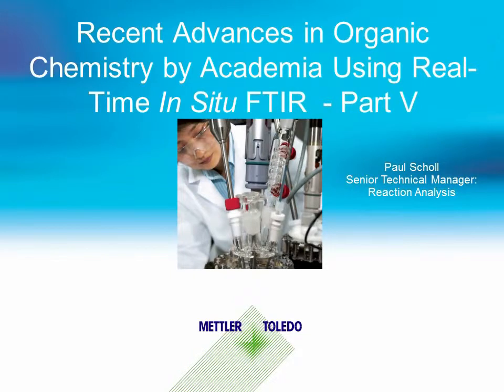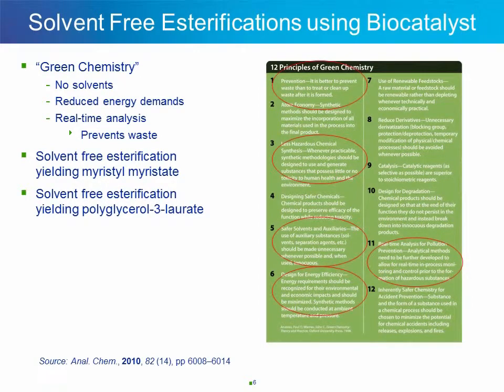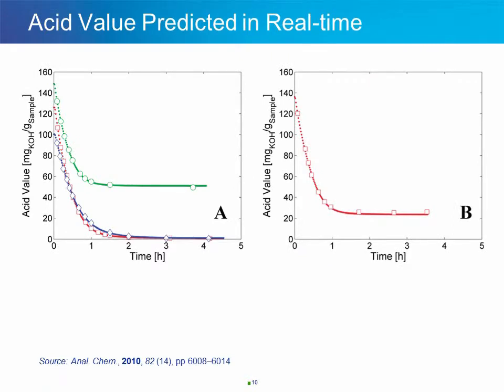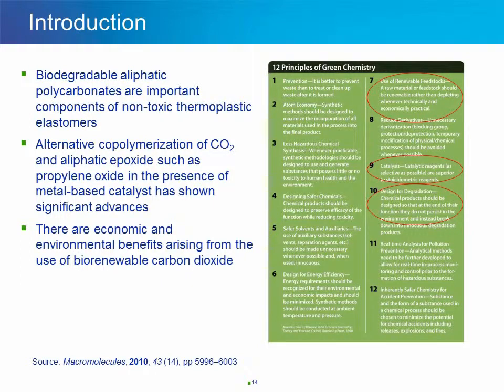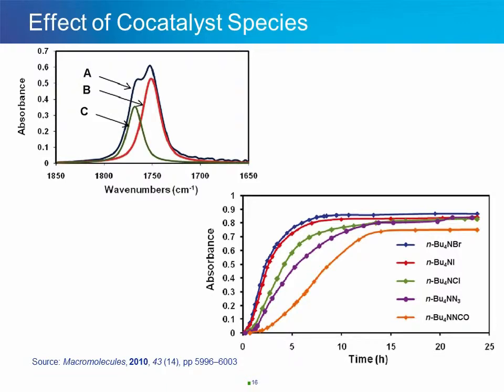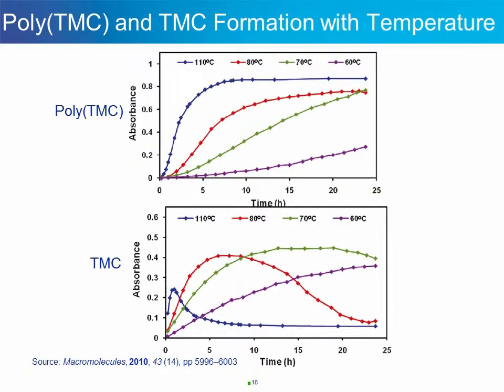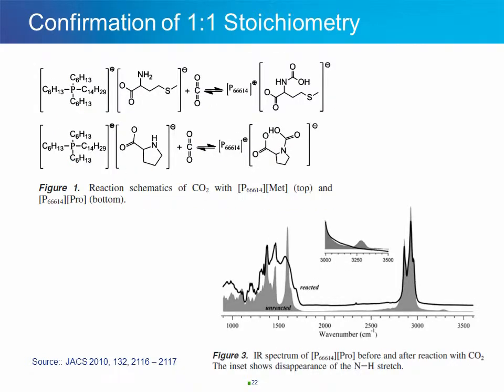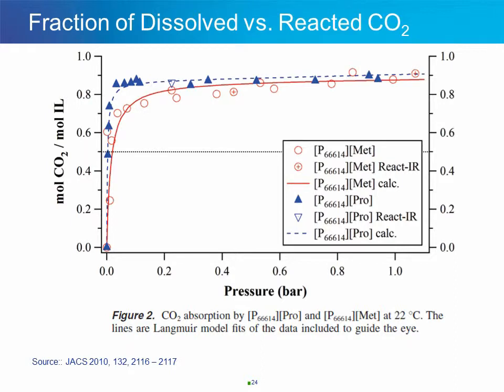Fourier Transform Infrared Spectroscopy (FTIR) For Green Chemistry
Information provided by in situ Fourier transform infrared (FTIR) spectroscopy led to a better understanding of the reaction. Three case studies discussed, which also have a green chemistry focus, are Online Monitoring of Biotransformations in High Viscous Multiphase Systems by means of FTIR and Chemometrics, Tuning the Selectivity of the Oxetane and CO2 Coupling Process Catalyzed by (Salen)CrCl/n-Bu4NX: Cyclic Carbonate Formation vs Aliphatic Polycarbonate Production and Equimolar CO2 Absorption by Anion-Functionalized Ionic Liquids